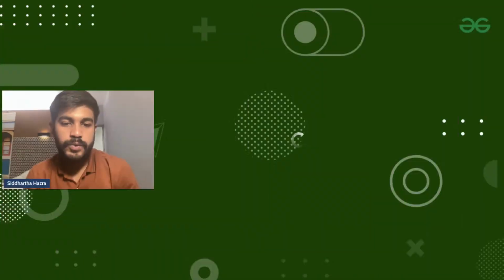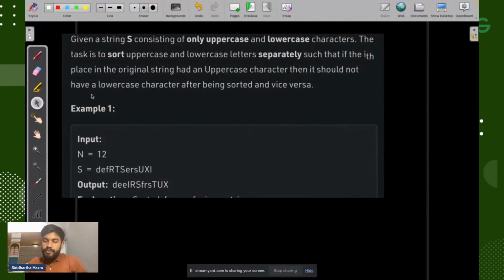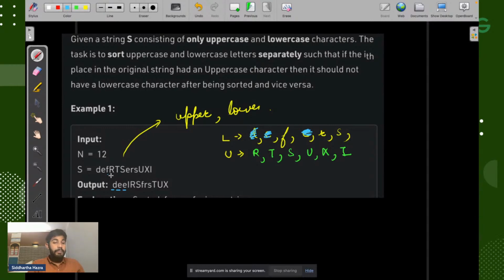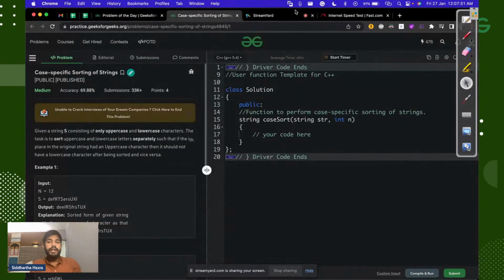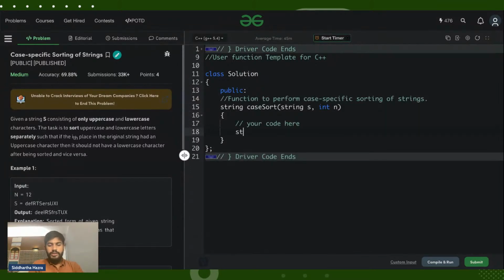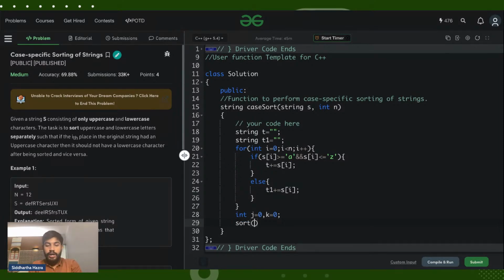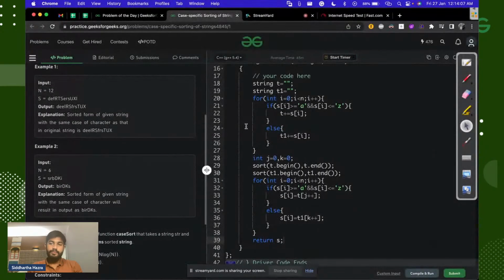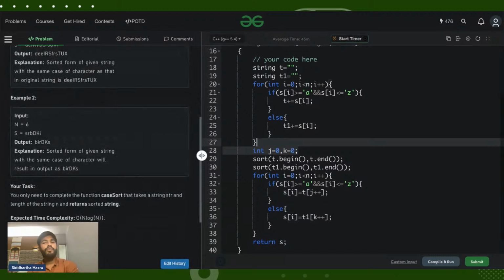Problem of The Day: 26/01/2023 | Case-specific Sorting of Strings | Siddharth Hazra